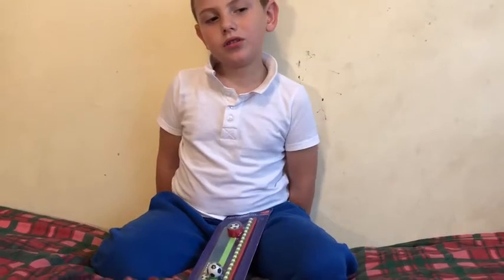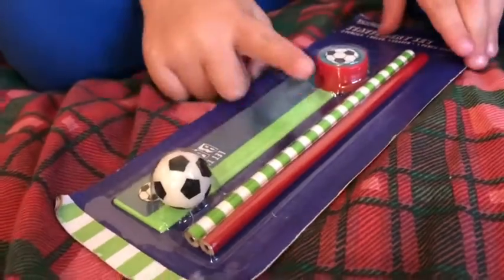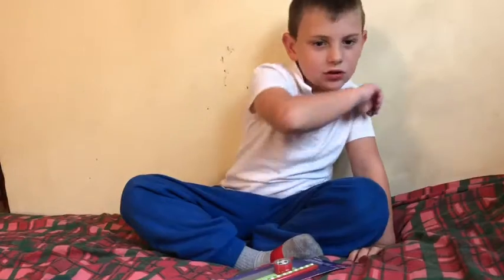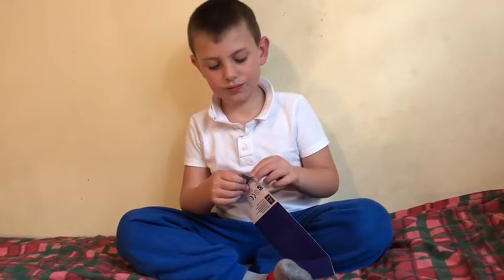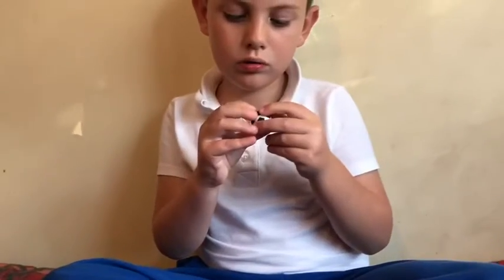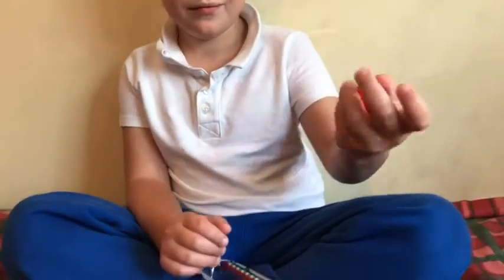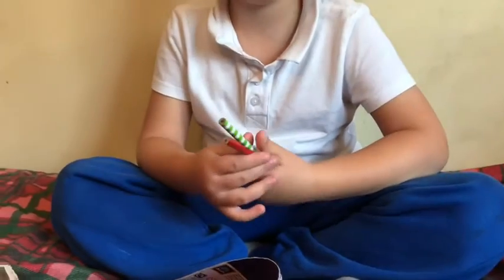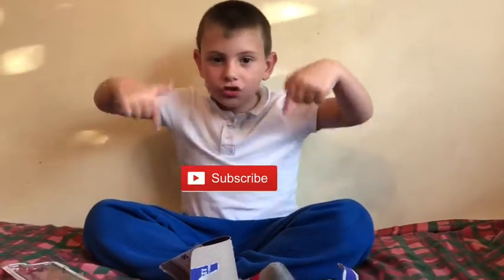Opening Mini school stationary pack